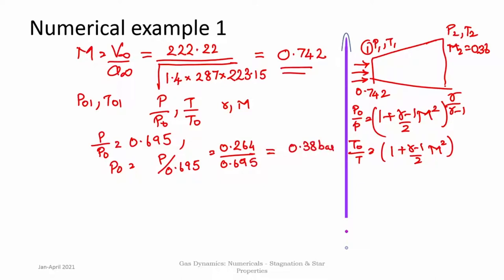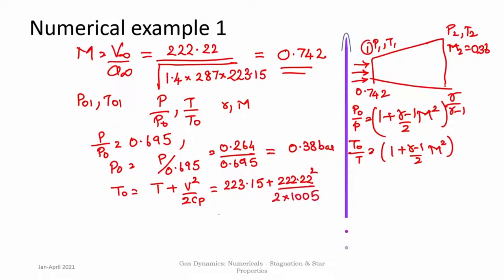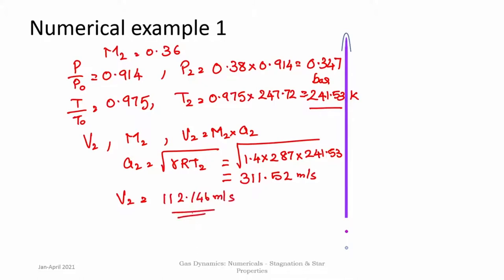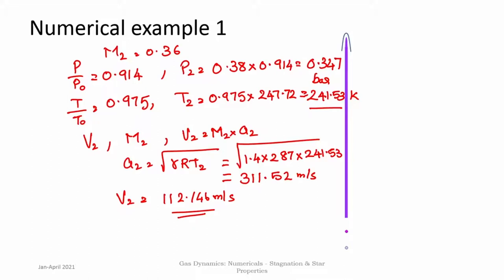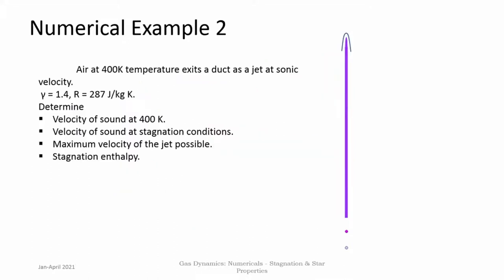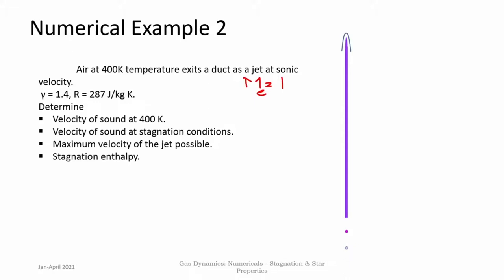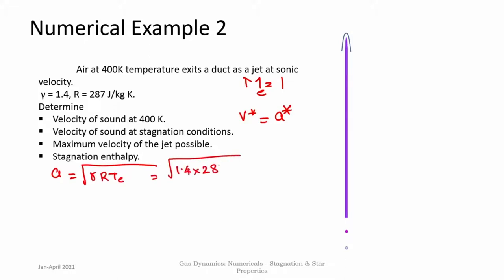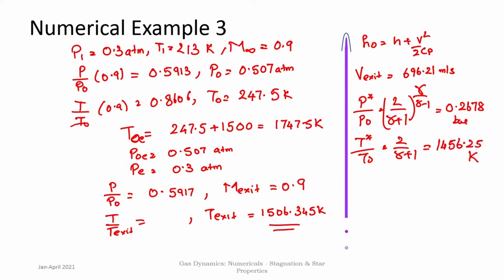Lec 14: "Numerical"